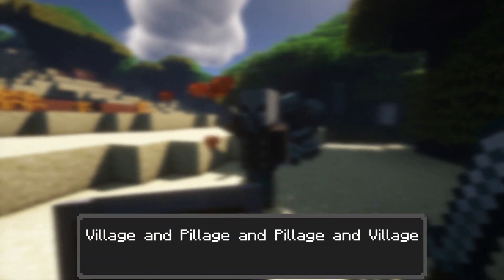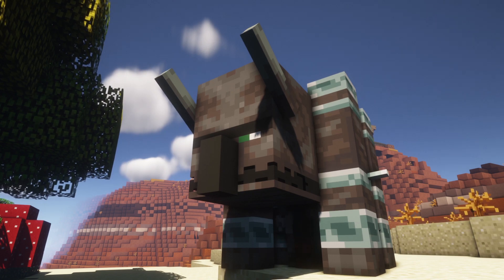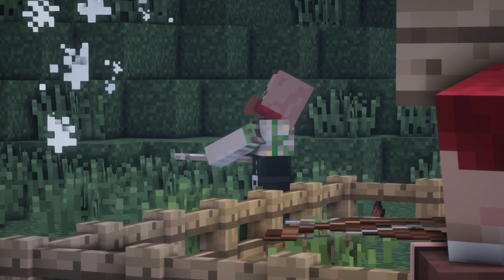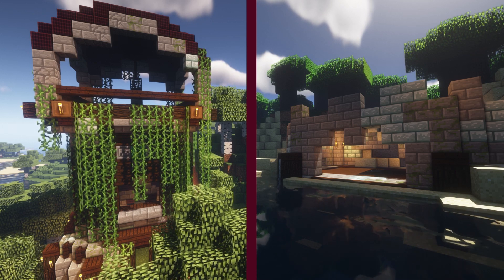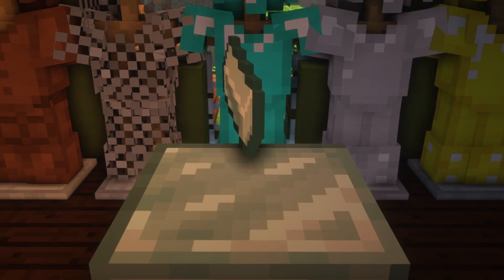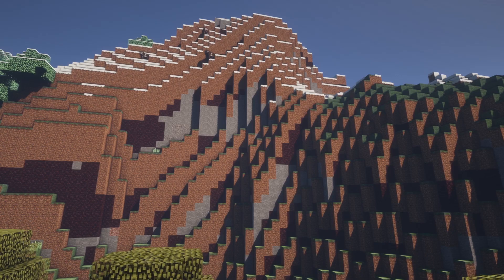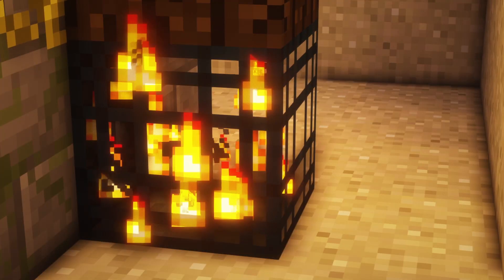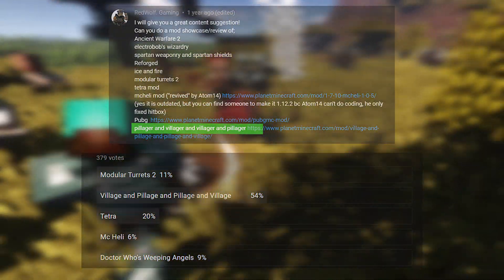Minecraft - Village and Pillage and Pillage and Village Mod Showcase [1.12.2]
Village and Pillage and Pillage and Village aimed to bring new Village and Pillage themed content to Minecraft. Based off the Village and Pillage update, the mod brings in some existing features from 1.14, whilst introducing new mobs and structures to Minecraft.

Mod Topics
00:00 Overview
00:13 Mobs
00:59 Structures
01:37 Blocks
02:02 Conclude

Check out the mod here! Village and Pillage and Pillage and Village by
HudsonHwyy

The Streets of Whiterun: The Elder Scrolls V Skyrim Soundtrack by Jeremy Soule